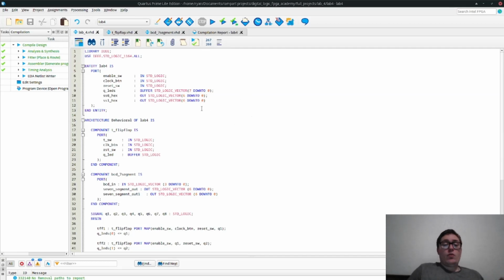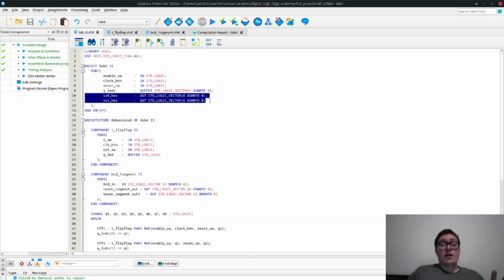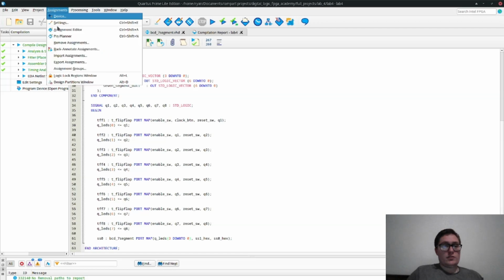Lab4 Pt1 (2/2)